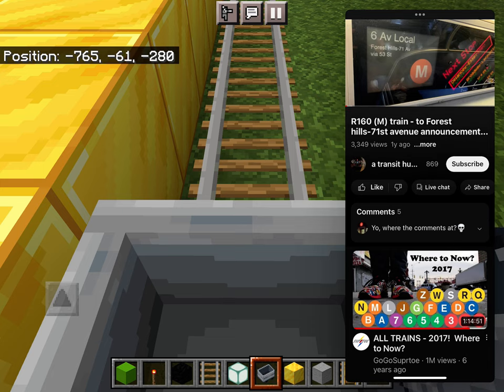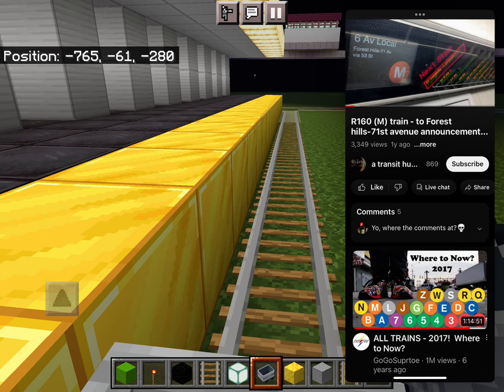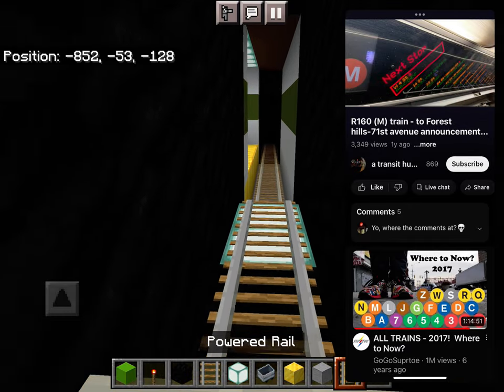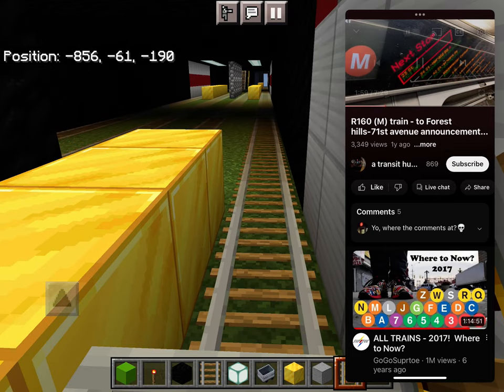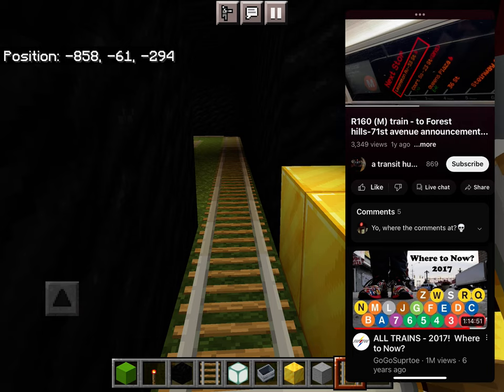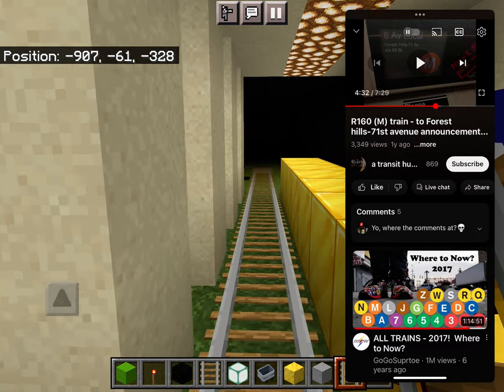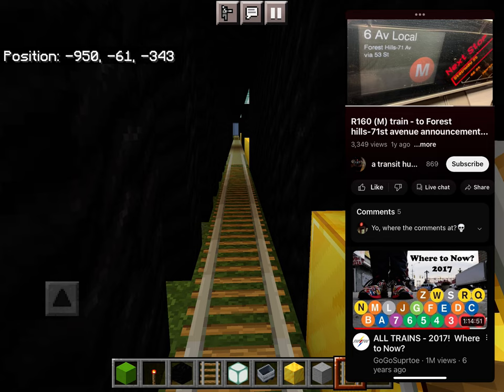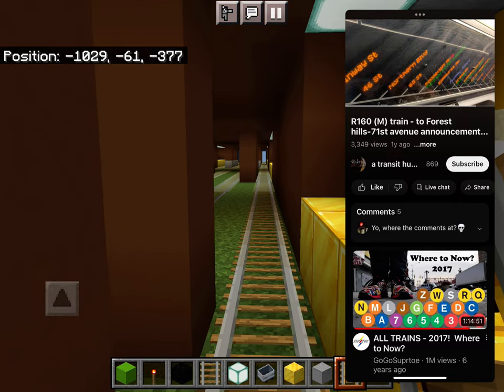M train with Cbtc to Forest Hills